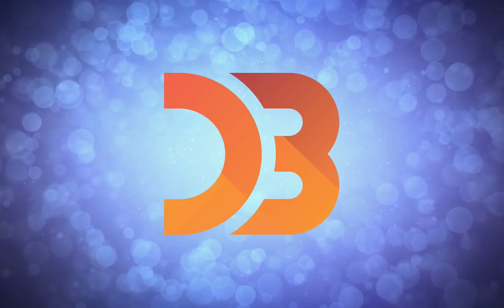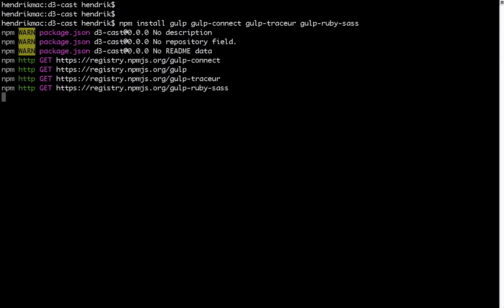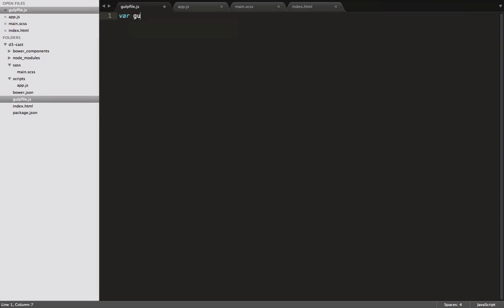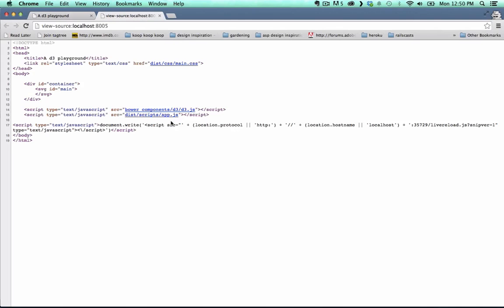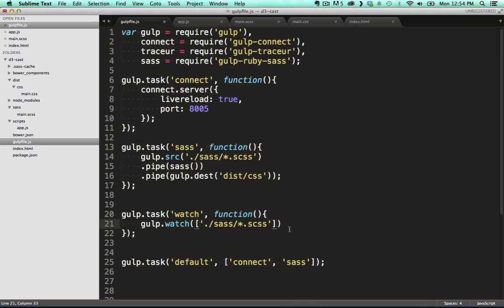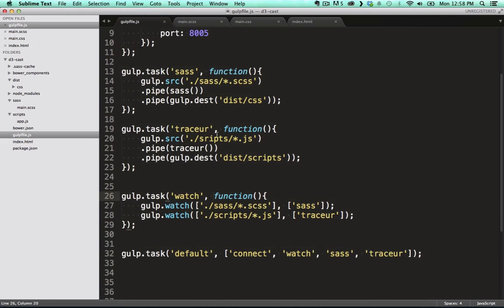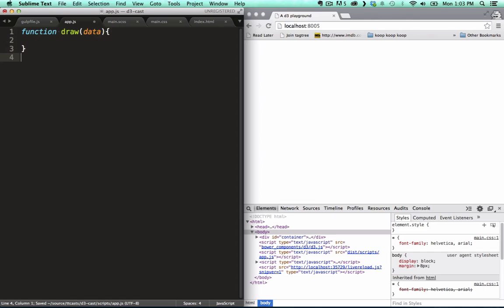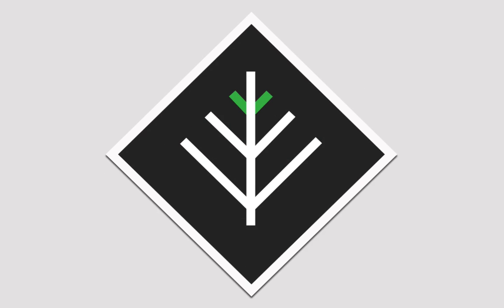D3: how to set up a nice environment for maximum productivity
Learn how to set up the best environment for playing around with D3.js using gulp.js, Sass, and ES6